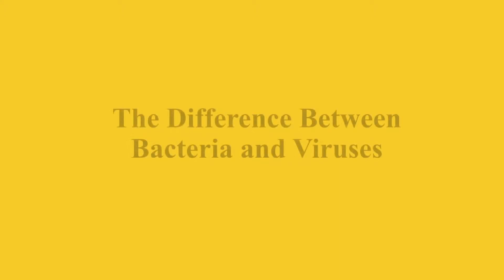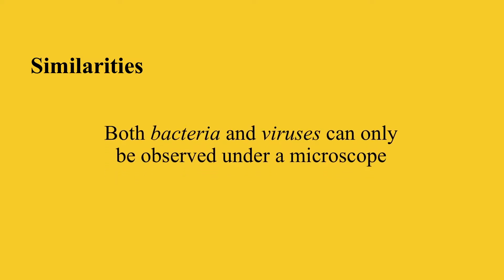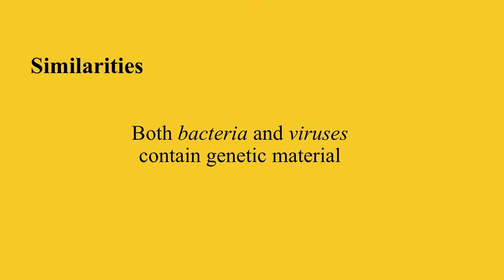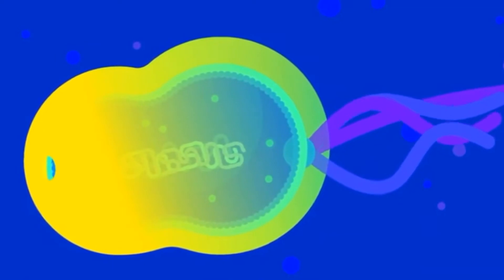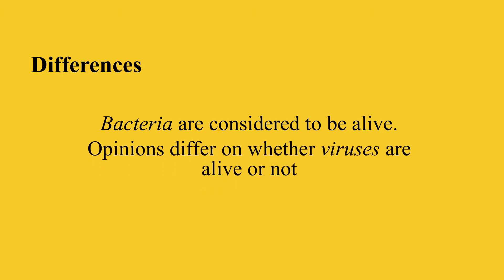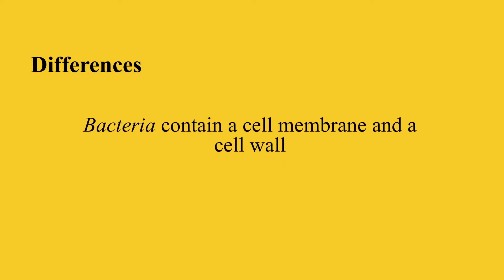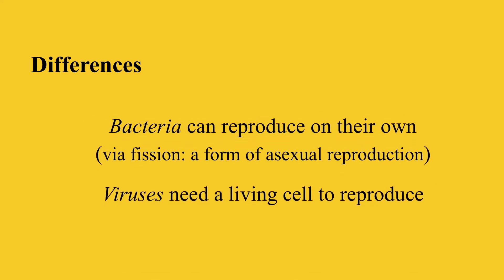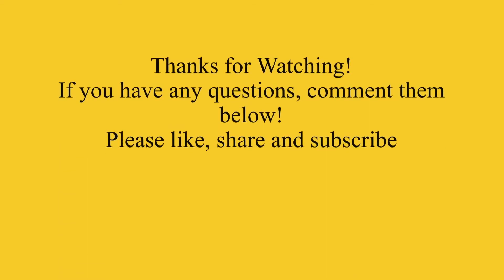The Difference Between Bacteria and Viruses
Animations from: Kurzgesagt – In a Nutshell